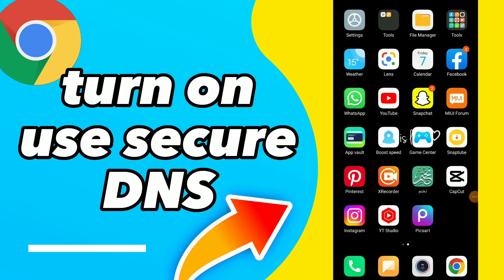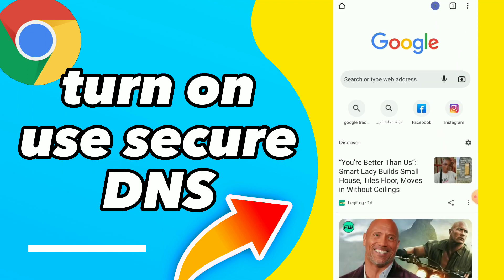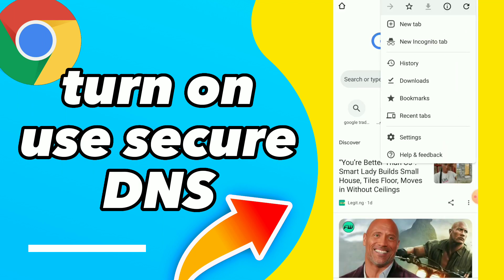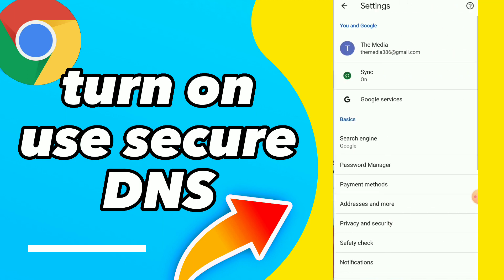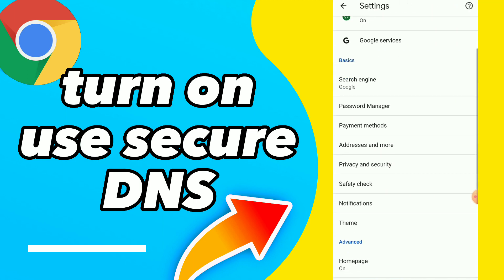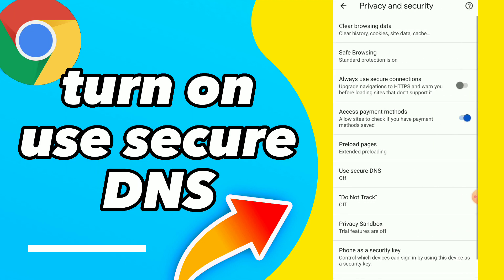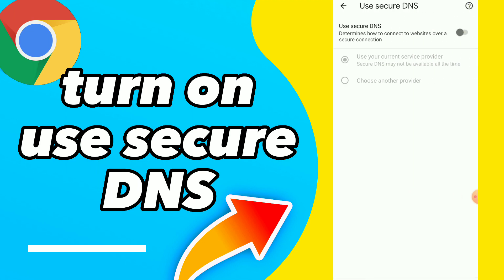How To Turn On Use Secure DNS On Google Chrome